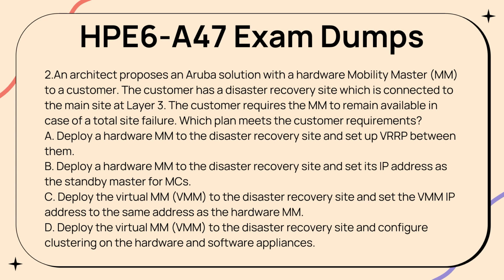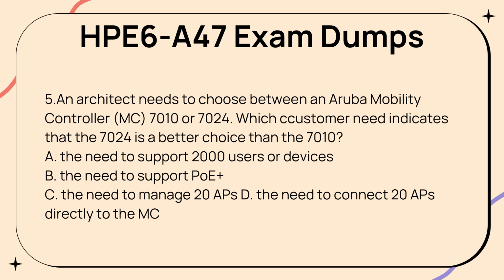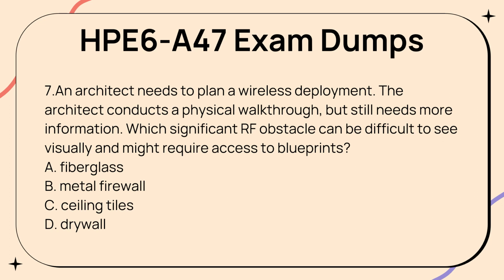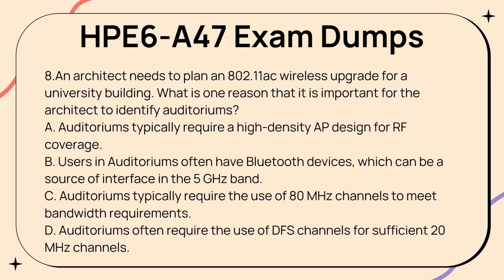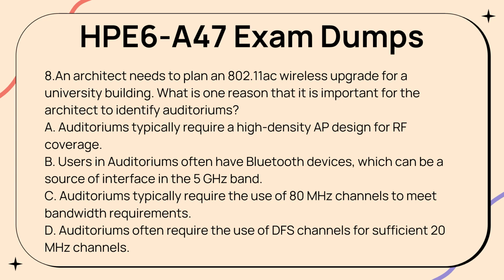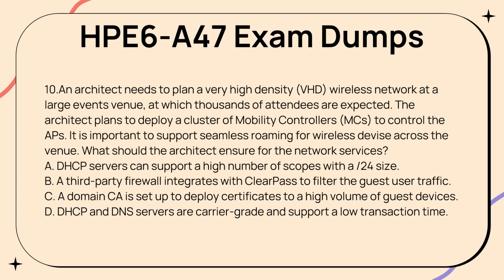HPE6-A47 Designing Aruba Solutions Exam Questions Online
HPE6-A47 Designing Aruba Solutions Exam Dumps are comprehensive study materials specifically designed to help individuals prepare for the HPE6-A47 certification exam. These exam dumps provide a thorough coverage of the exam topics, including designing Aruba solutions, network management, security, and troubleshooting. By utilizing these HPE6-A47 exam dumps, candidates can familiarize themselves with the exam format, gain confidence in their knowledge and skills, and improve their chances of successfully passing the HPE6-A47 exam. It is important to note that while exam dumps can be a valuable resource for exam preparation, they should be used in conjunction with other study materials and practical experience to ensure a well-rounded understanding of the subject matter.